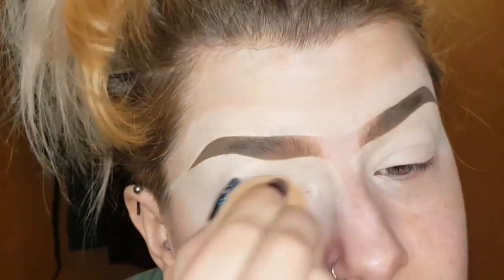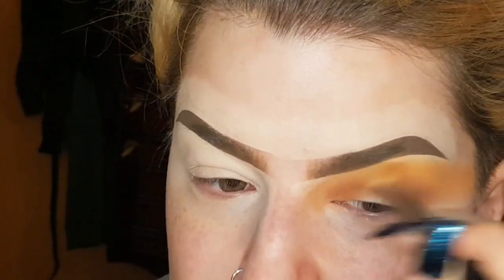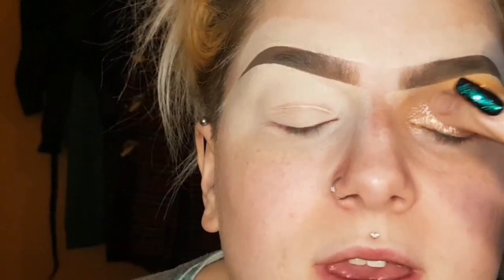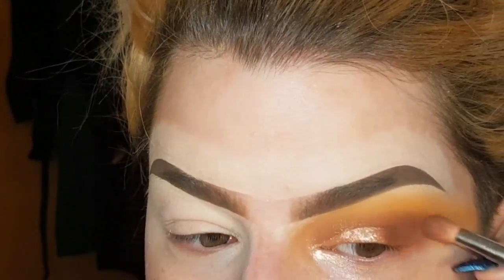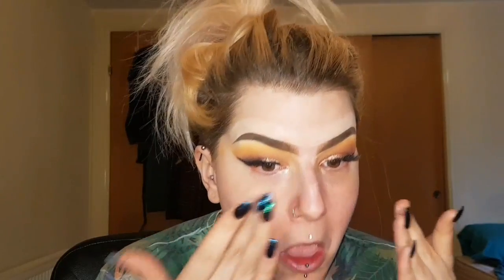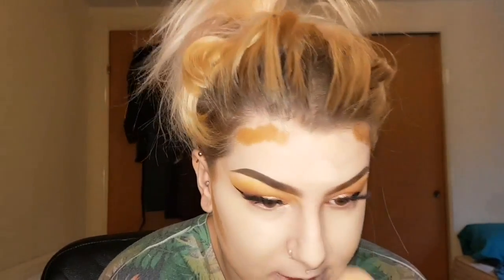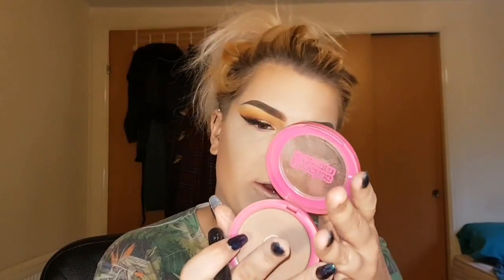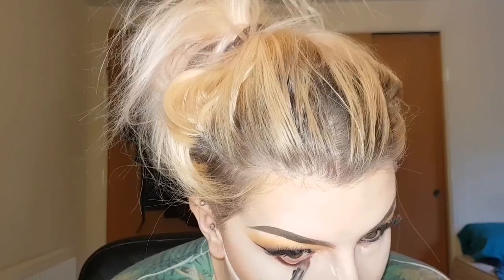AFFORDABLE SOFT GLAM CHATTY GRWM | STAYPEACHY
Back at this week with some soft glam and some affordable products!

SOCIAL
SNAP @peachesdivine

DEETS

Make Up Revolution Pro palette Mischief Mattes/ Rebound foil
Mac Smolder eye pencil
Tarte Maneater mascara and liner
Nyx Matte Black Liquid Liner
SoSu lashes in Kylie

Primark Moisturizing Foundation stick in Soft Beige and Caramel
Make Up Revolution Fast Base foundation stick on F1/ Conceal and Define concealer in C1
Peaches and Cream sculpting powder in cool light
Sleek Solstice highlight palette
Mac Vanilla pigment
Primark My Perfect Colour powder in Ivory
Nyx Dewey Setting spray